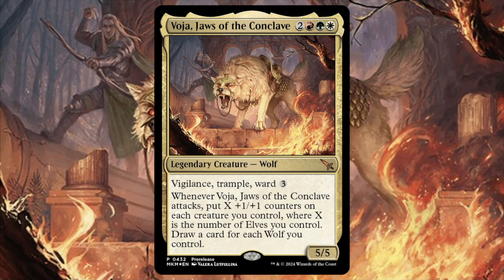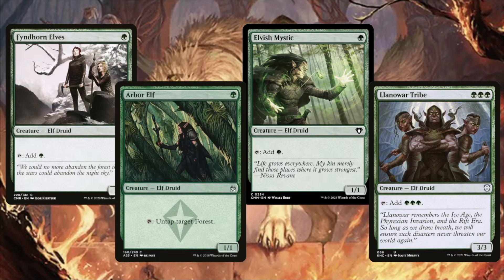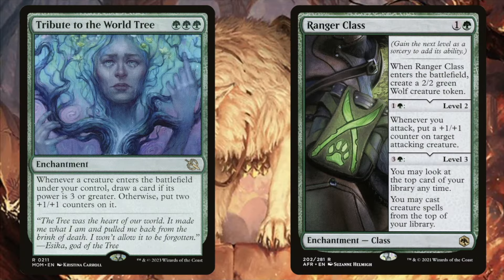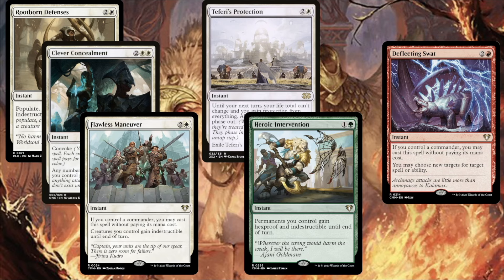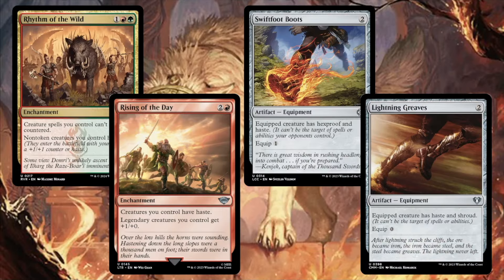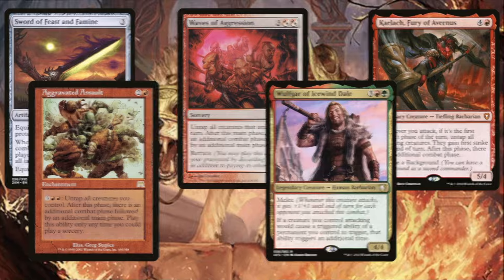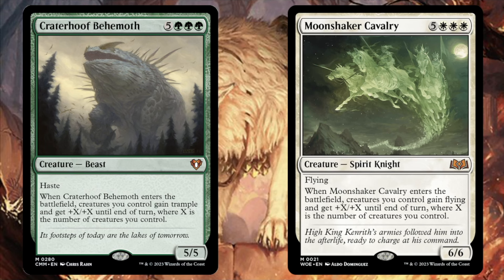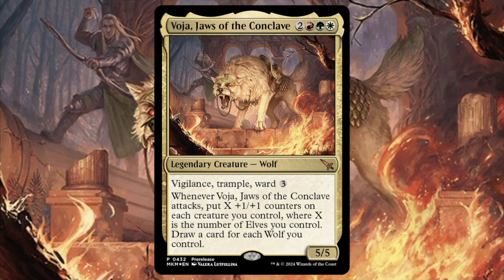How to Build Voja Jaws Of the Conclave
Today we look at Voja Jaws of the Conclave and get a good look at how disgusting it is.